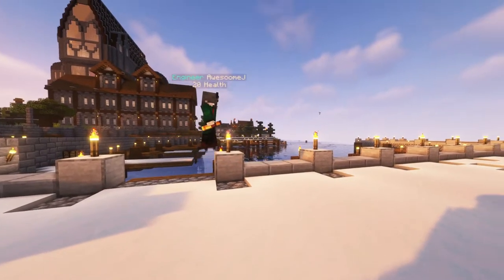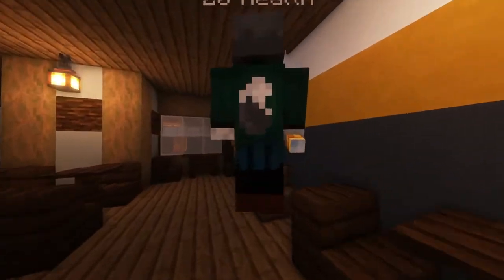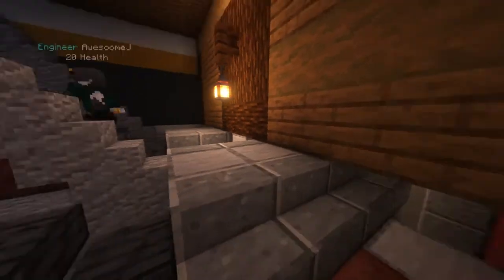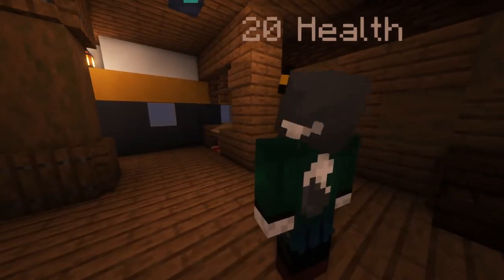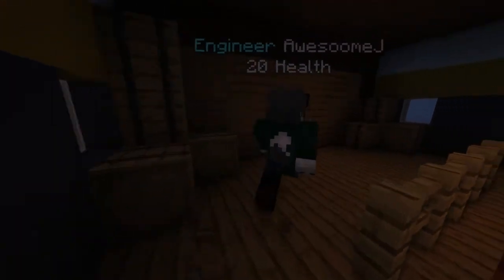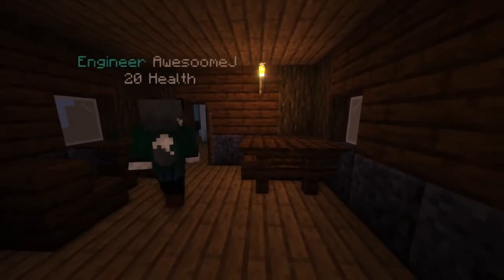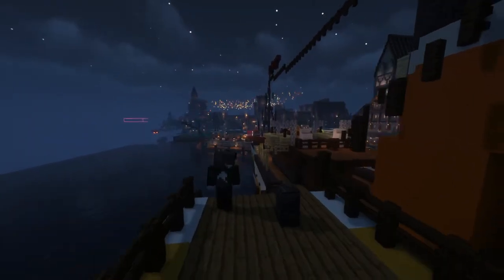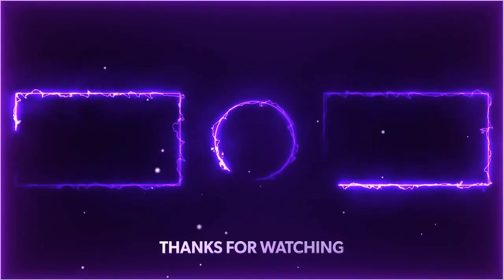The VPS Yolcotl: The Vulperium's Premier Steam Paddle Boat (Stoneworks Eldham)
So today's video is on The VPS Yolcotl The Vulperium's highly advanced Ocean liner made by AwesoomJ vulpinia's finest boat engineer,  If y'all listen carefully you can hear J's Tail wag as he talks about the boat.

The Server's IP:
play.stoneworks.gg